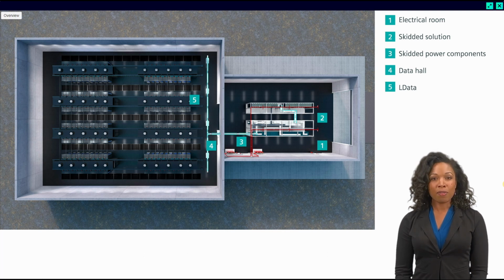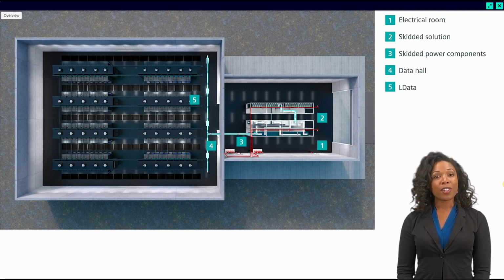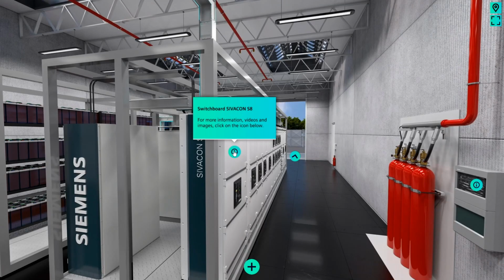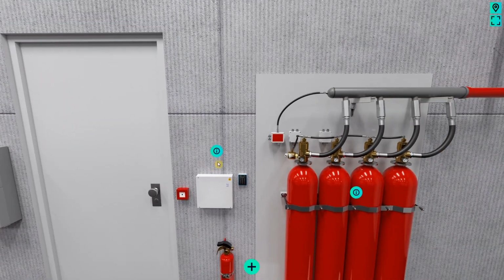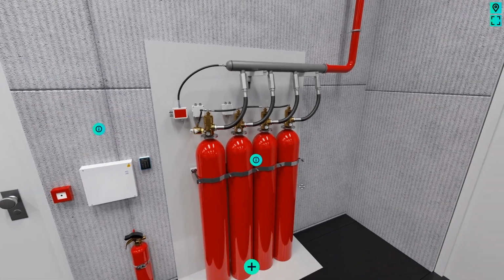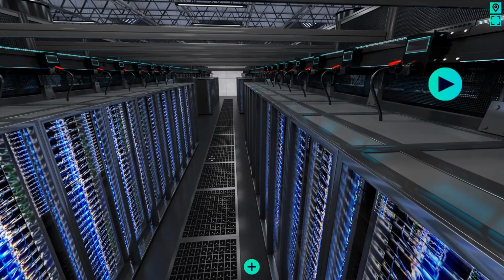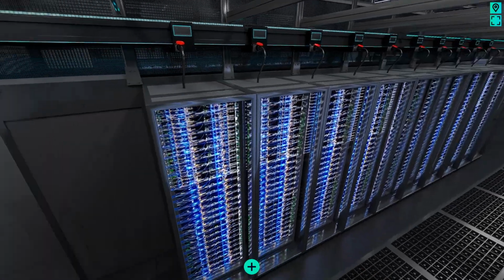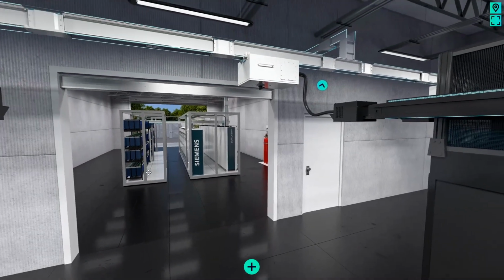Virtual reality tour of prefabricated skid solution for Data Center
Welcome to the Siemens Data Center virtual tour.  I will guide you through the prefabricated and pretested skid solution for data centers.  Experience a data center with installed power distribution system and solutions from Siemens.